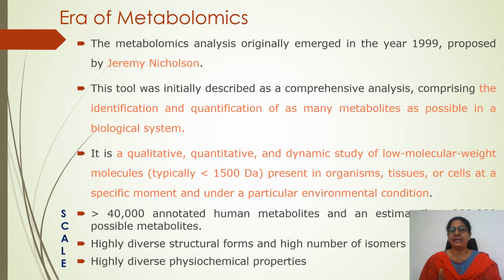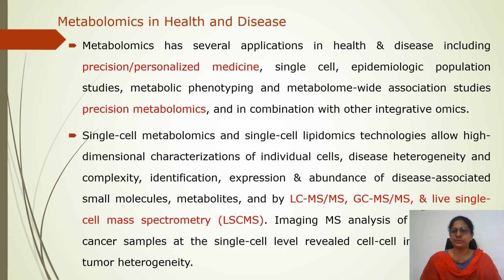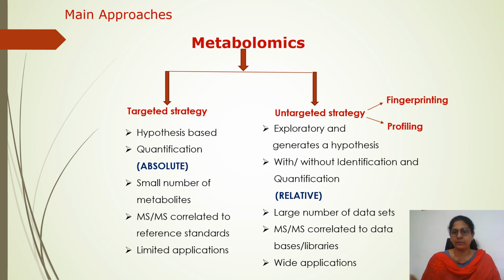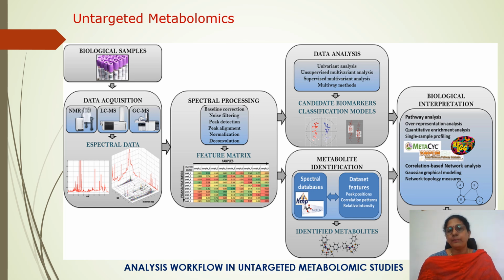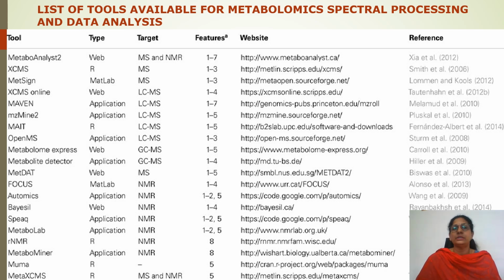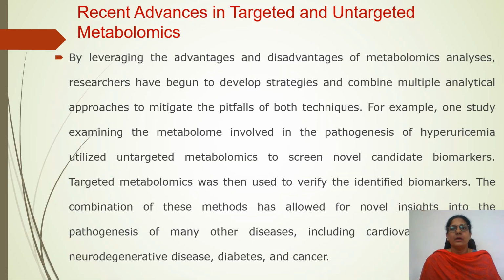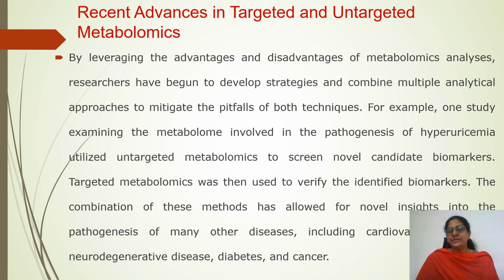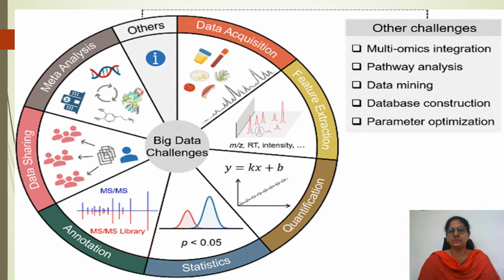AI Driven Metabolomics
AI Driven Metabolomics - Innovation  and advancement in research